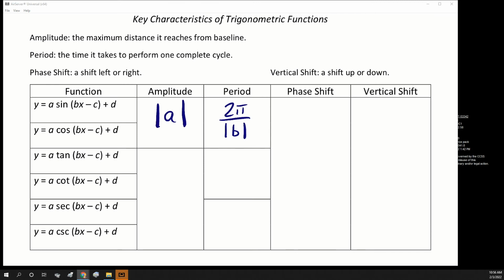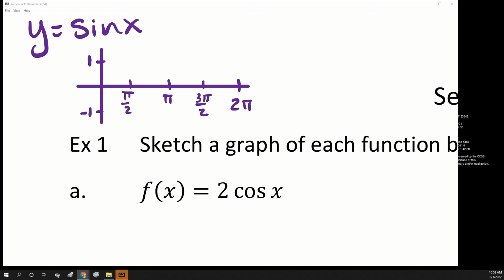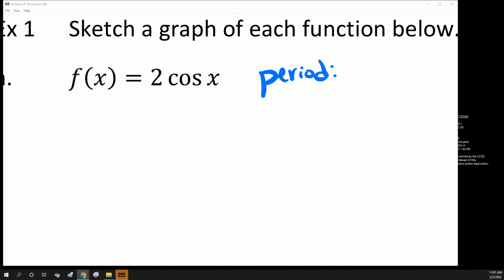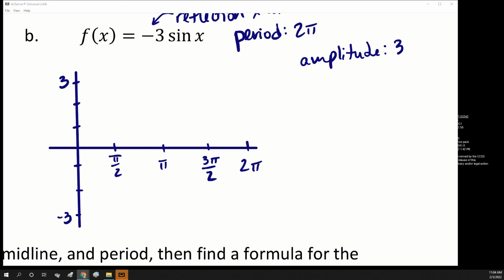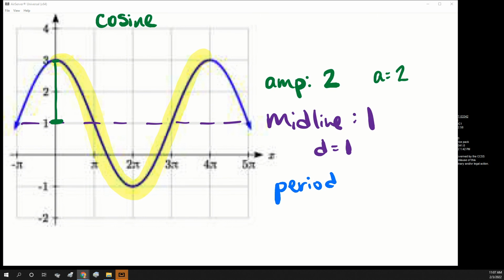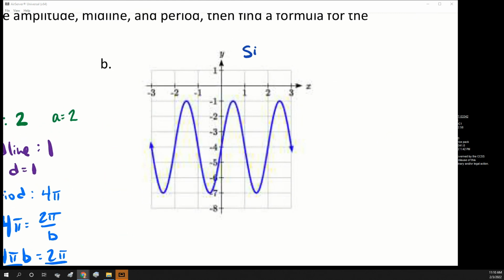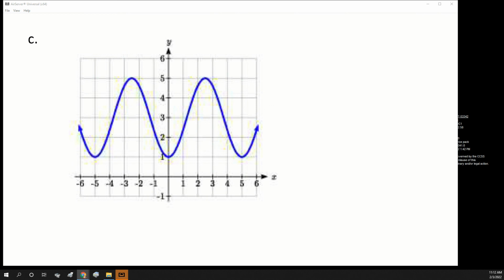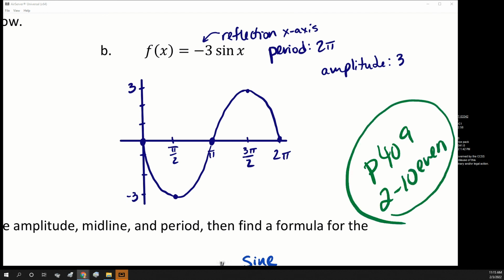Section 6.1 (day 1) Graphing Sine and Cosine